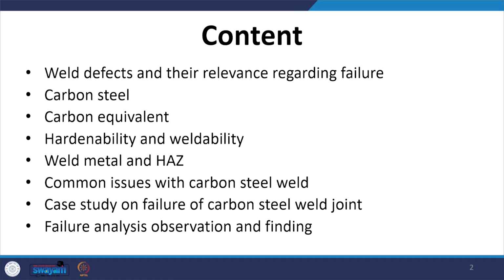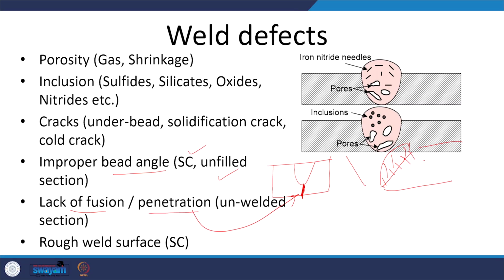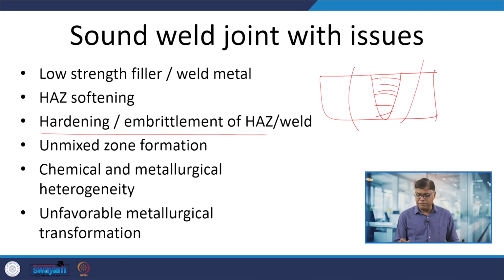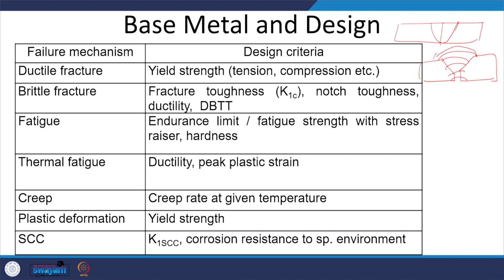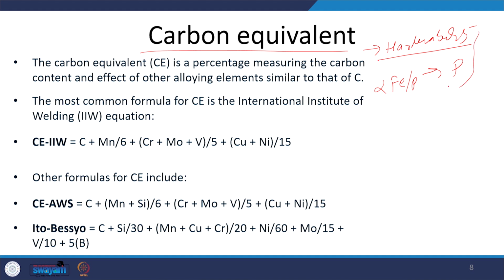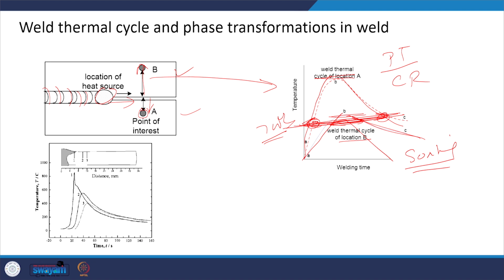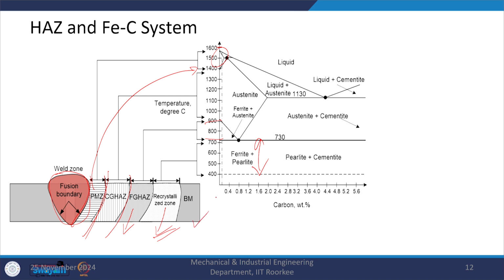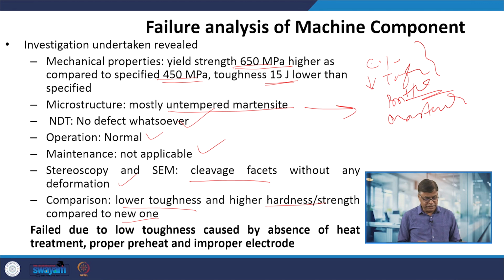Lecture 57- Failure Analysis of Weld Joints: Carbon Steel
In this lecture, the following key topics are covered:
- Weld defects and their relevance regarding failure
- Carbon equivalent
- Hardenability and weldability
- Weld metal and HAZ
- Common issues with carbon steel weld
- Case study on failure of carbon steel weld joint
- Failure analysis observation and finding